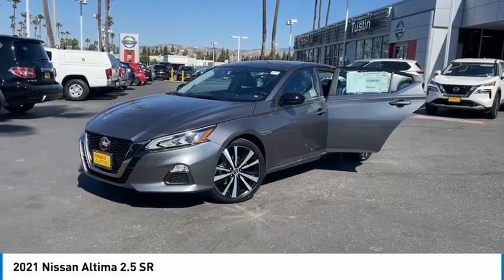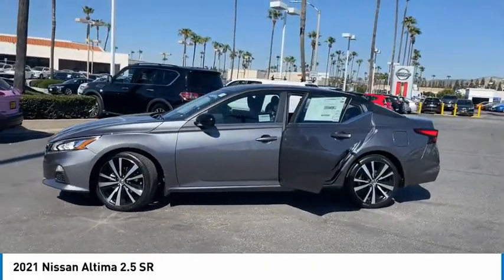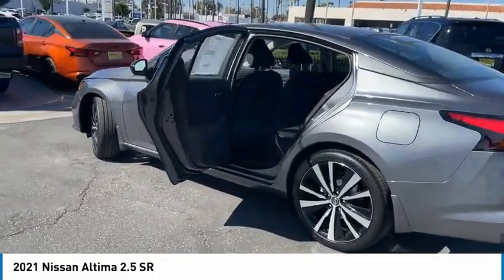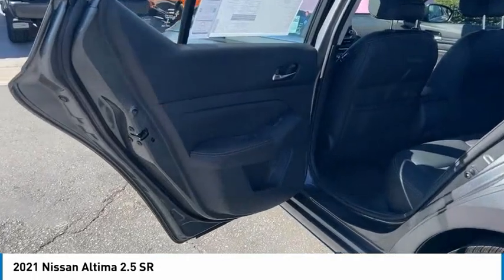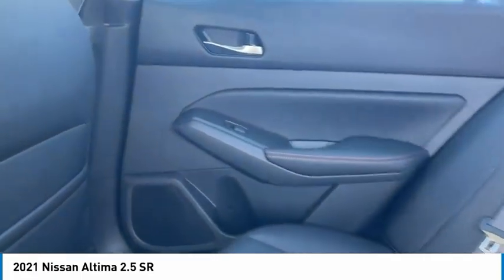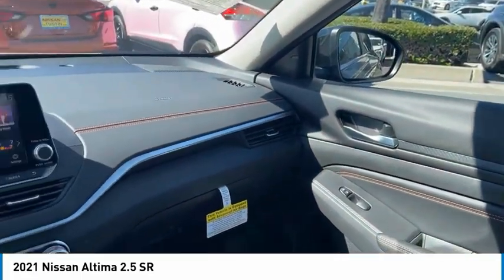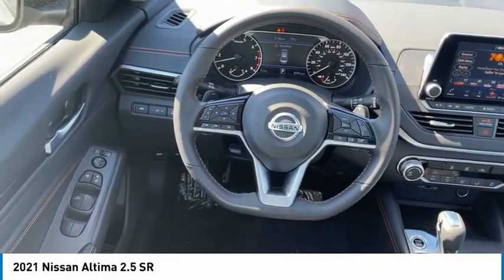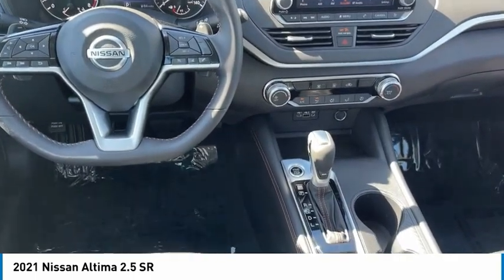2021 Nissan Altima Live Tustin CA T210566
2021 Nissan Altima 2.5 SR

Nissan of Tustin
30 Autoi Center Dr.

Buy with confidence from the OC's top rated Nissan Dealer! CVT with Xtronic.